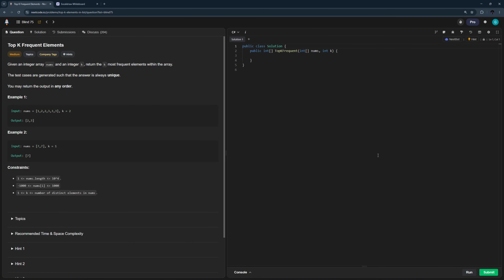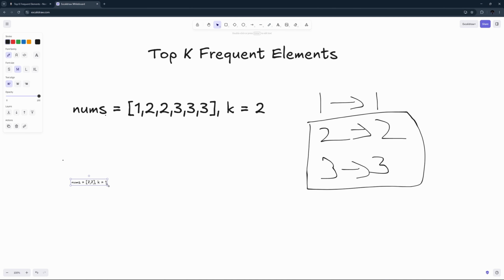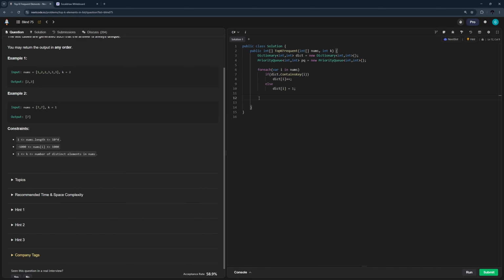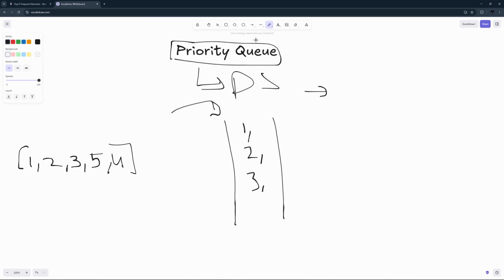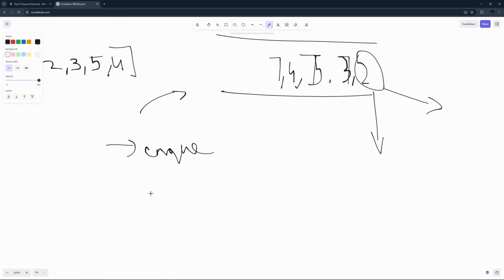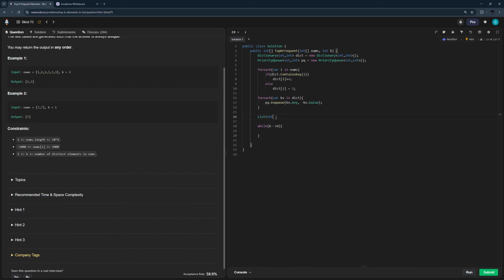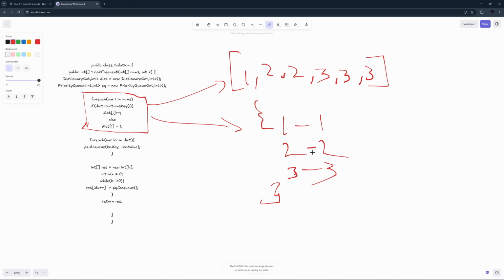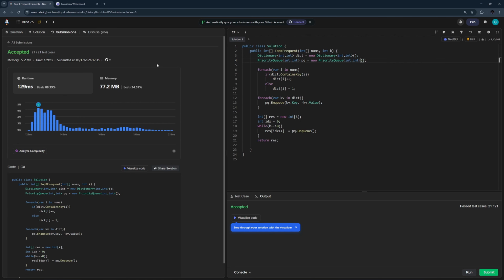🚀 Blind 75 #05 – Top K Frequent Elements | LeetCode Explained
In this video, we solve the Top K Frequent Elements problem from the NeetCode Blind 75 roadmap.

We'll cover:
✅ Problem intuition
✅ HashMap Frequency Counting
✅ Priority Queue (Heap) Solution
✅ Bucket Sort Optimization

This problem introduces frequency counting and teaches important patterns involving HashMaps, Heaps, and Bucket Sort that appear frequently in coding interviews.

Example:

Input:
nums = [1,1,1,2,2,3], k = 2

Output:
[1,2]

📌 Follow the Blind 75 playlist to master coding interviews one problem at a time.